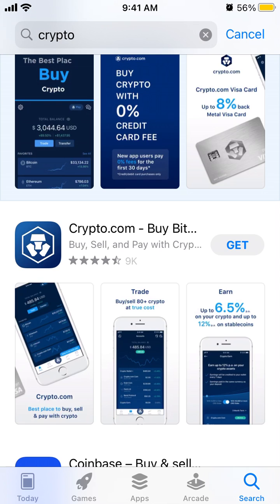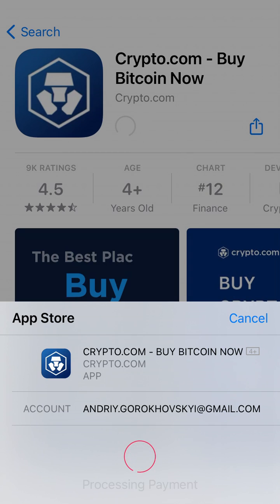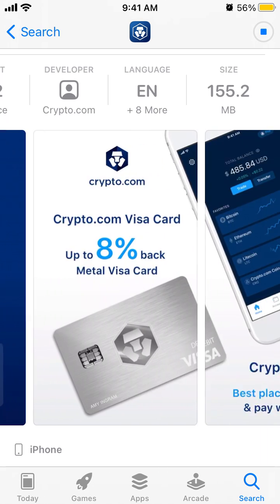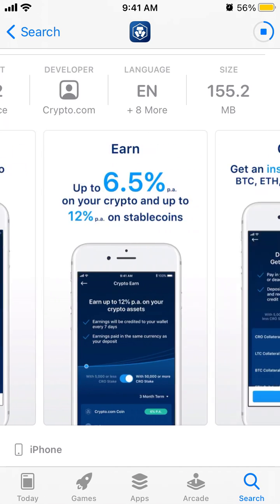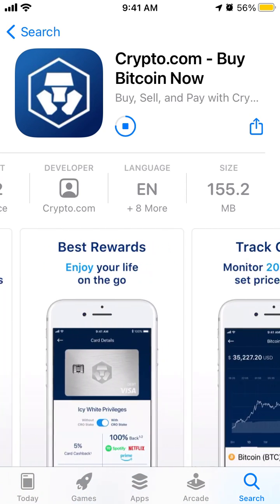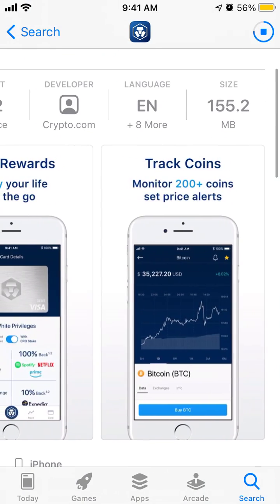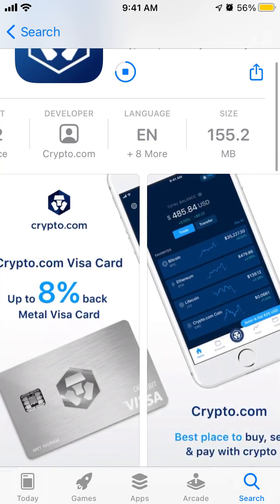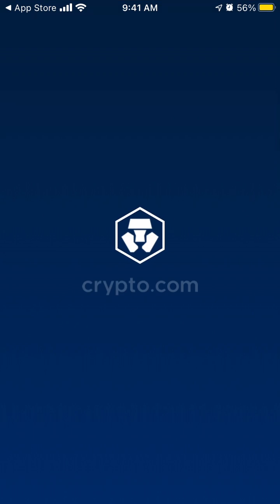How to install Crypto.com on iPhone?